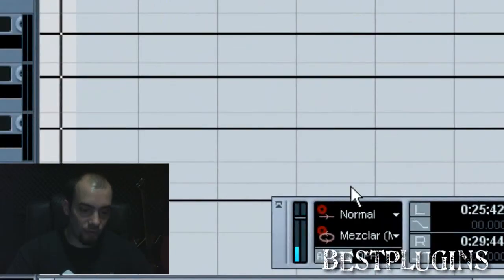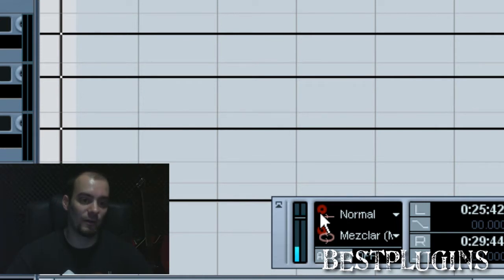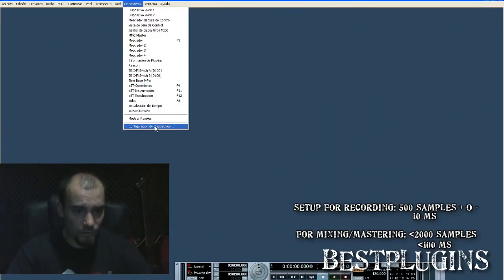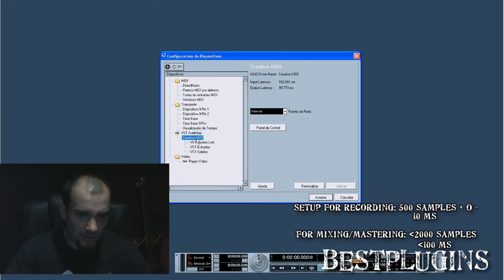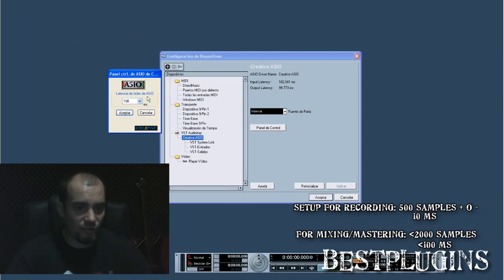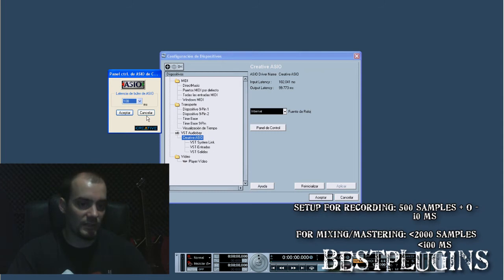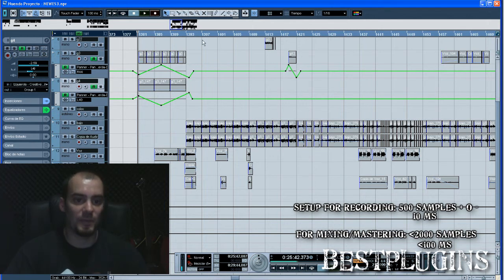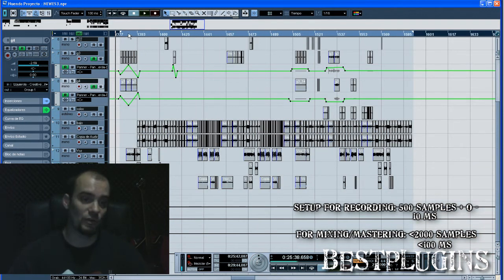Right audio setup to avoid stuttering or buggy sound in your Cubase/Nuendo project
Guitar Impulse packs:
For TSE 808 (tone maxed) & TSE X30 (default settings), any IR loader (NadIR, MixIR2...):
Si no va este, clicar en WAVE a la derecha de esta página:

Guitar IR Packs for GRINDMACHINE (settings by default, cabinet disable, amplifier: ANIMAL), any IR loader (NadIR, MixIR2...):
PROYECTO COMPLETO de METAL y ROCK (CUBASE, NUENDO), todos los plugins son freeware, lo único de pago es el Addictive Drums (metal ad pack y el EZDrummer (metal machine).
Plugins FREEWARE:

TSE plugins:
TSE X30, TSE X50, TSE_B.O.D. & TSE 808:

(Veeeryyyy slooooow server)

Lepou/Poulin plugins:
(Le456 (new skin), HyBrit (new skin), SoloC Head v2.11, LeCab2, LeCto v1.0 (no SSE2), LeCto v1.0, LeGion v1.01, LeXTAC v1.0, Le456 v1.1, HyBrit Series v1.0 (Head v1.1), Canadian Metal Release, LeCab v1.0):

Blue Cat´s freeware Pack (chorus, flanger, frec analyst, gain suite, phaser, triple EQ):